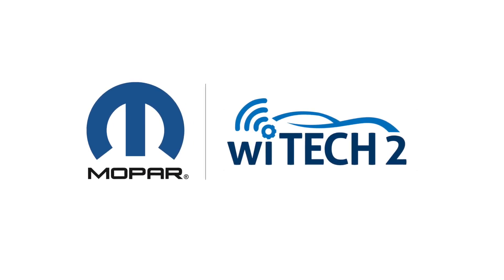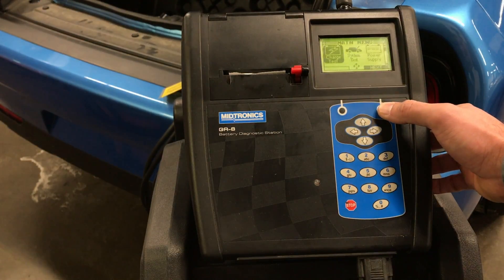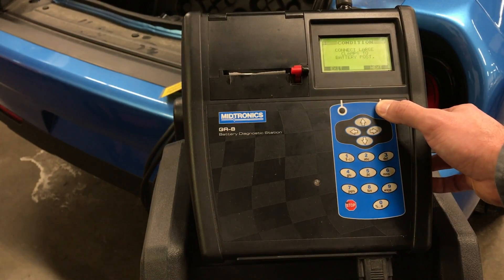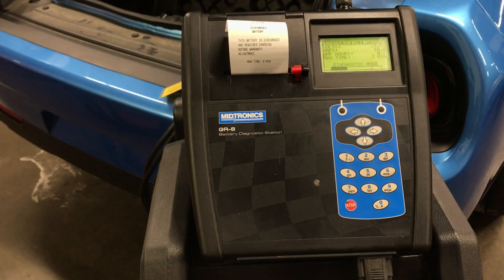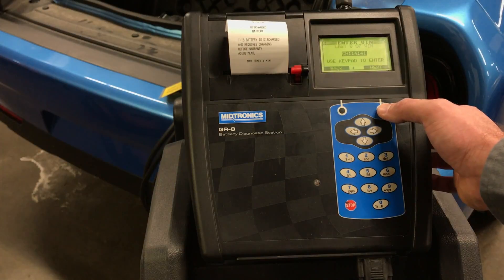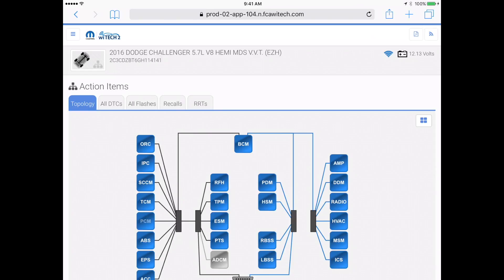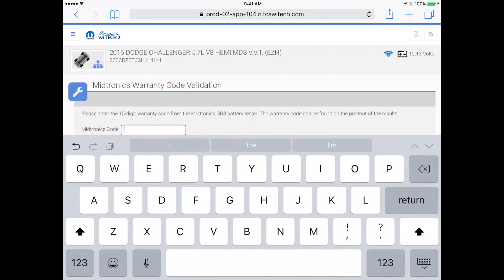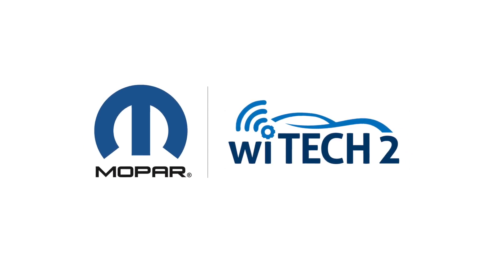GR-8 Battery Diagnostic Station How To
This video is about how to use the GR-8 Battery Diagnostic Station with wiTECH 2 to validate the battery warranty code.